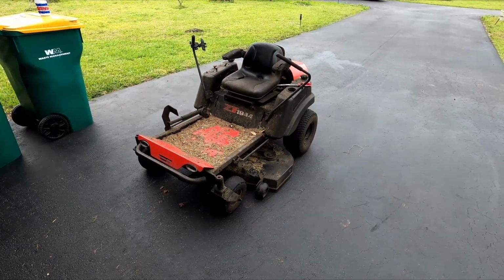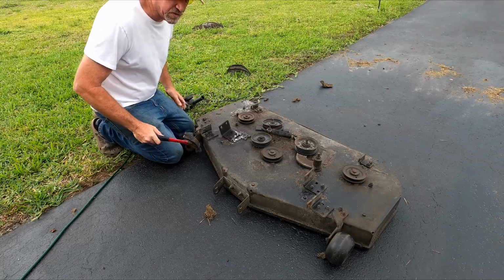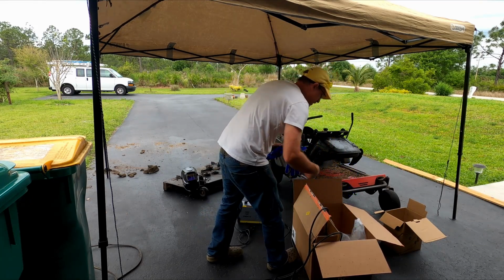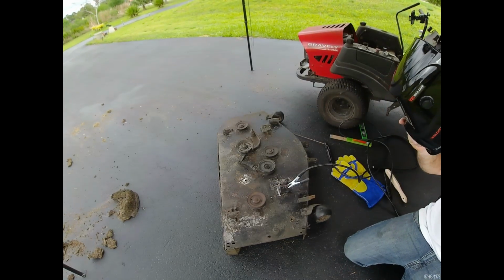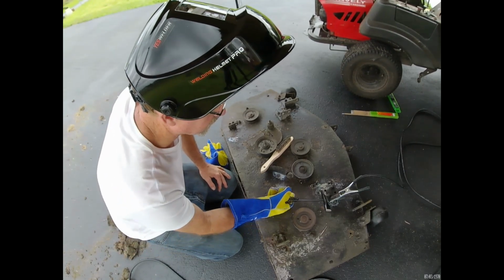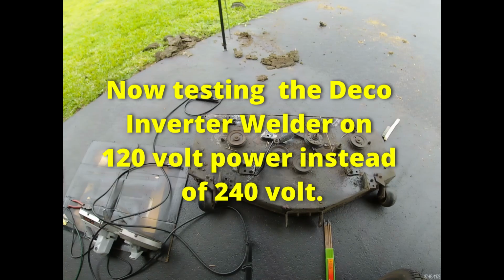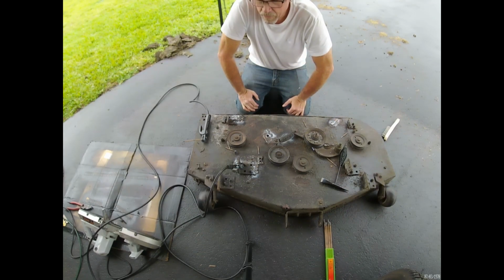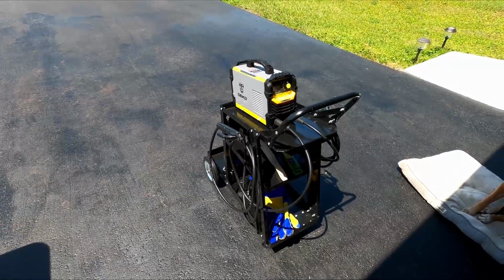Repair Gravely Mower With Inverter Welder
How to weld a Gravely mower deck with a Deko Inverter Welder on 120 and 240 volts